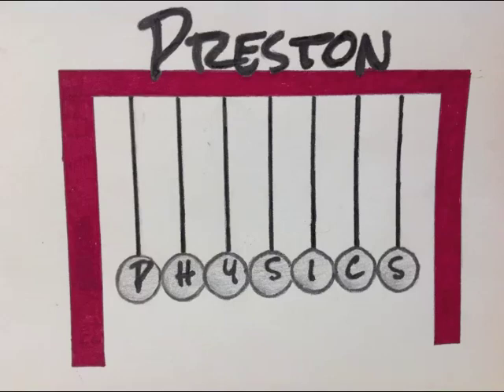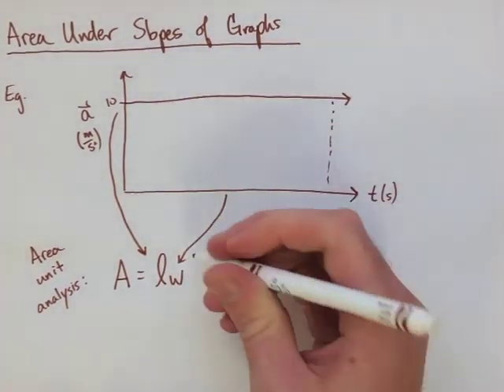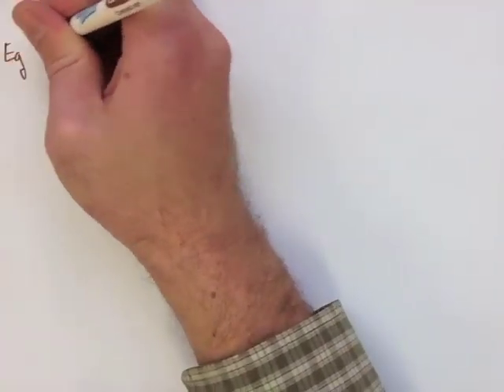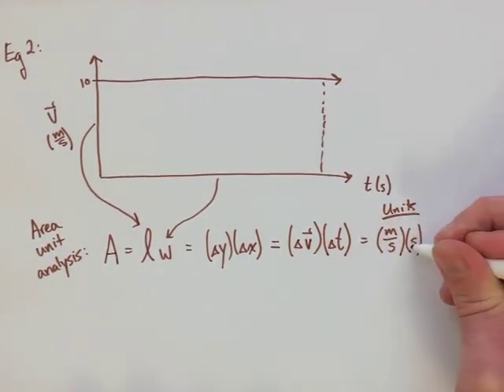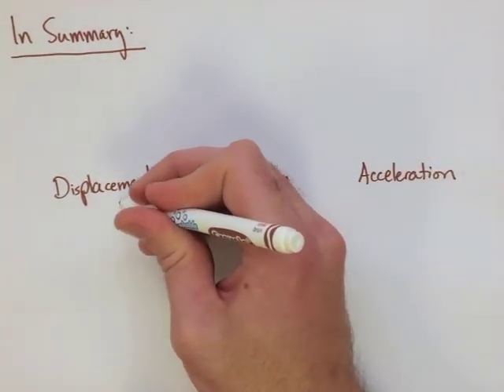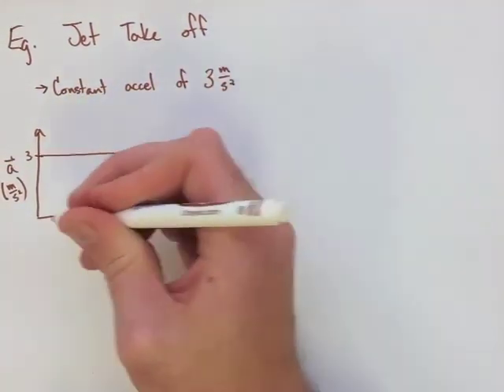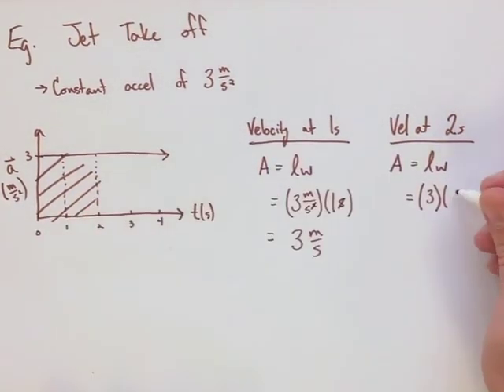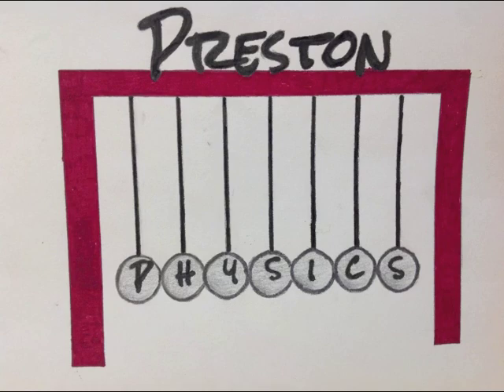Kinematics Note 10: Area Under Slopes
Preston Physics Grade 11 Kinematics Note 10: Area Under Slopes